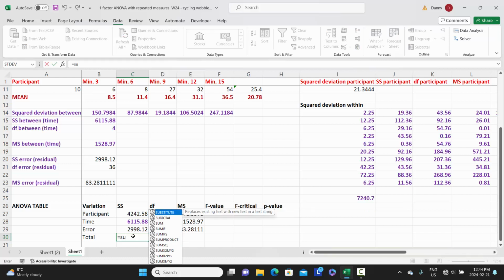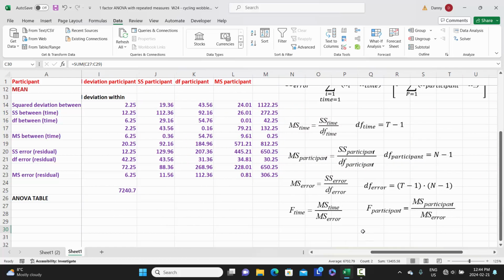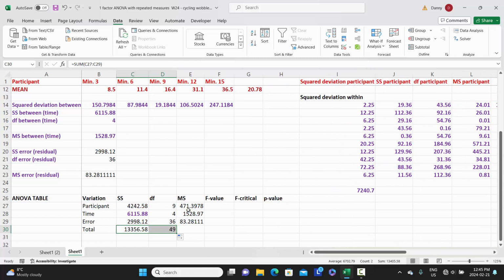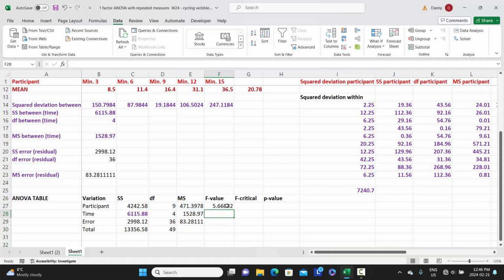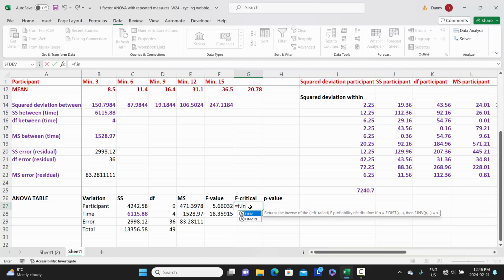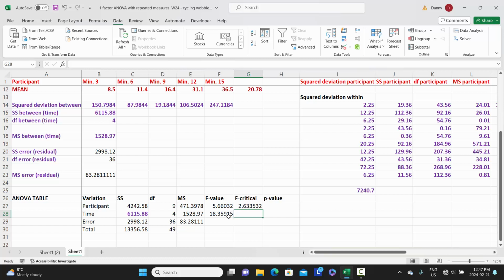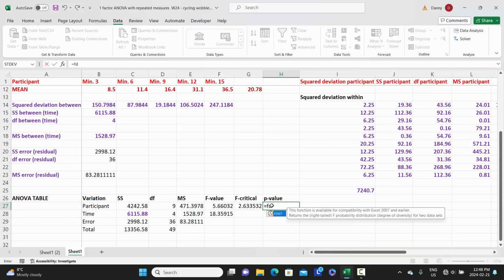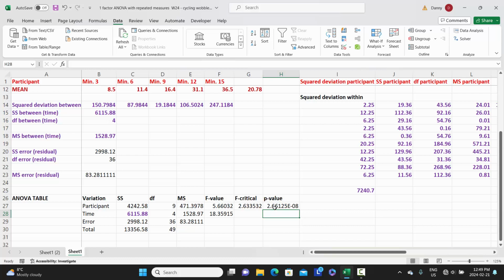1 factor ANOVA with repeated measures Part 5 ANOVA table completion